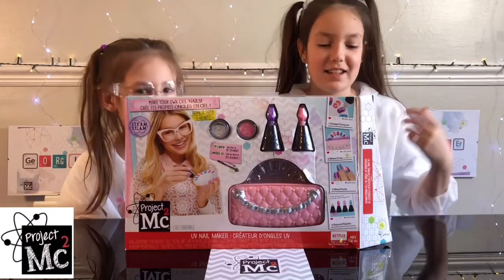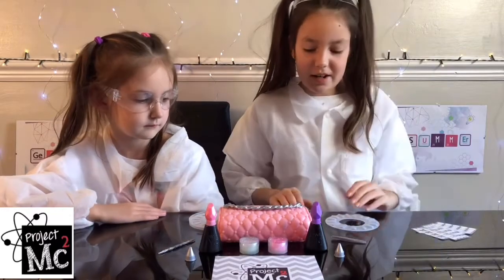PROJECT mc2 uv nail kit / British science week 2019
Hey funfans we absolutely loved making and designing our own nails 💕
This amazing kit is  a project mc2 product and we love them sooooo much !

Thank you to project mc2 for sending all of the amazing science kits to us , they are awesome 😊

Who’s nails did you like the most ?
Comment summer or Georgia 💕

You can follow us on :
TIKTOK SUMMERS: sums29

TIKTOK GEORGIA: georgia20088

GEORGIAS YOU TUBE CHANNEL: Georgia’s magical land